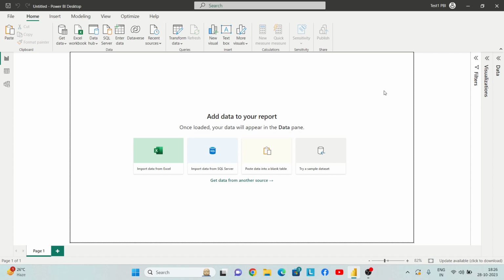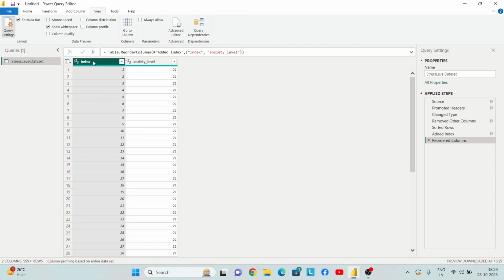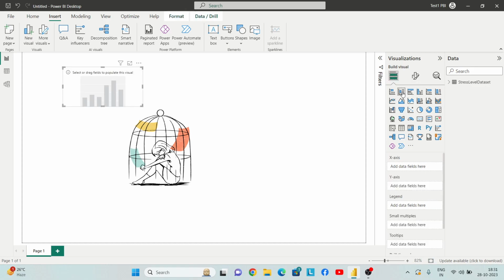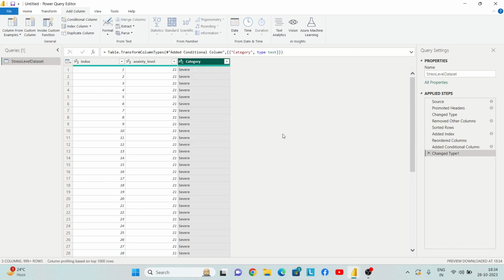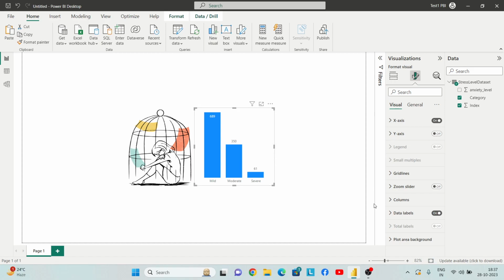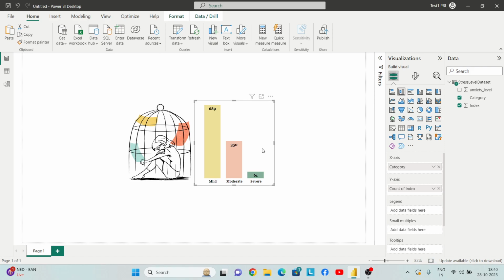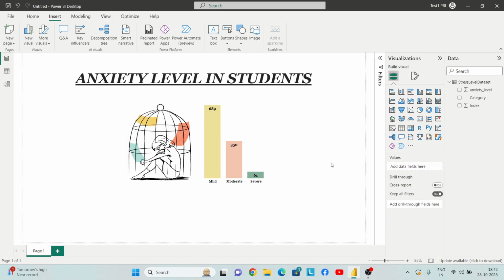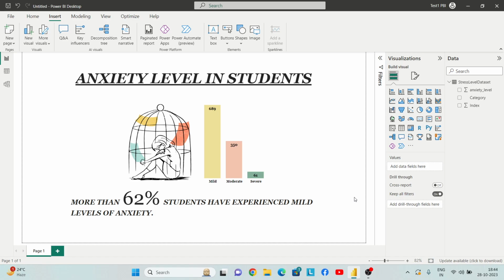Power BI Report || Microsoft Power BI || Inserting text & Image in a Power BI Report